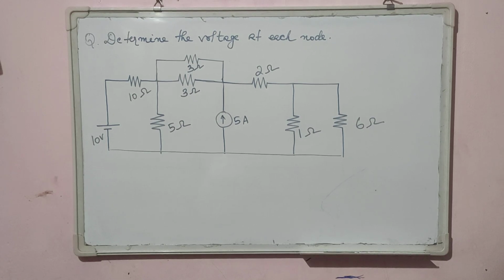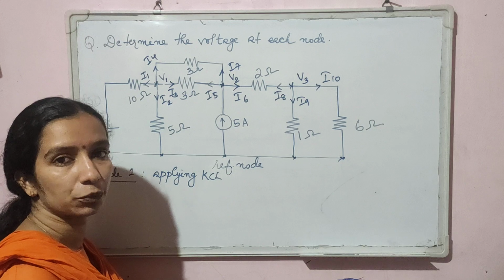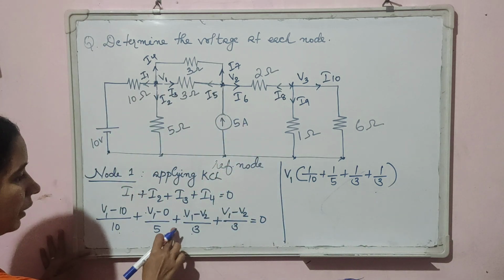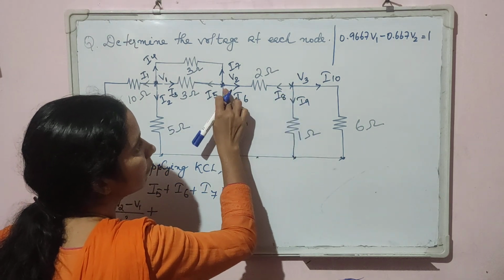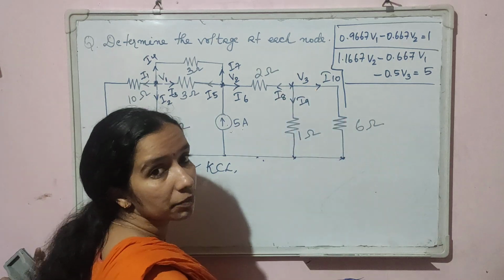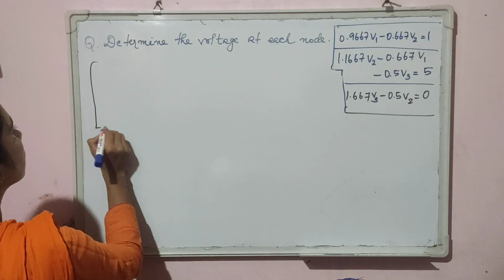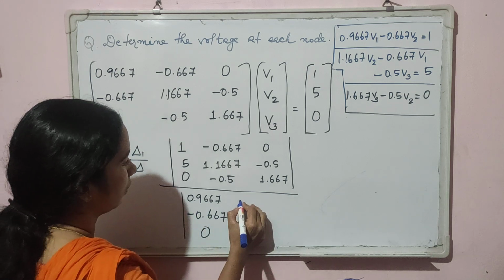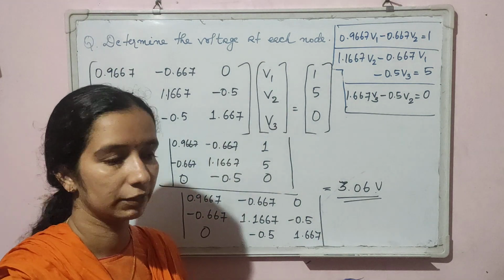Module 1 - 27. Node Analysis - Problem 4